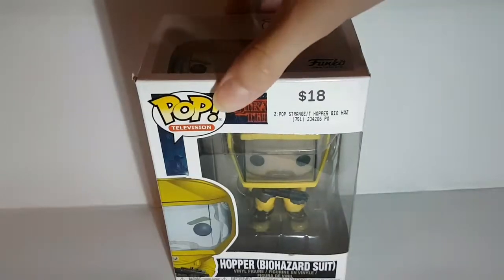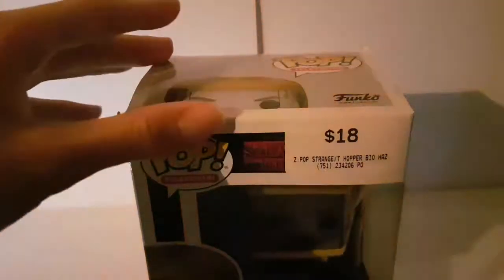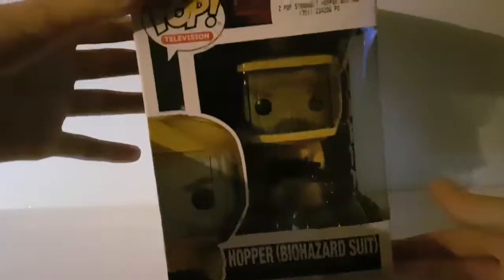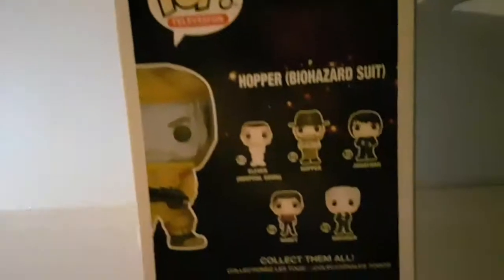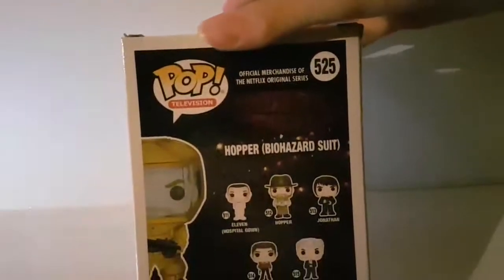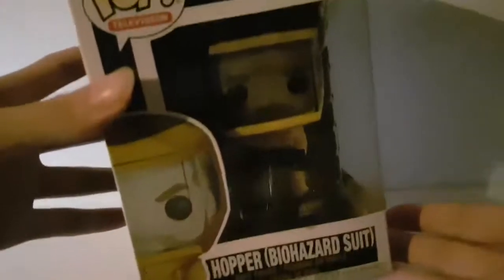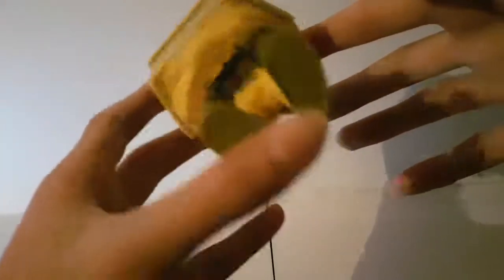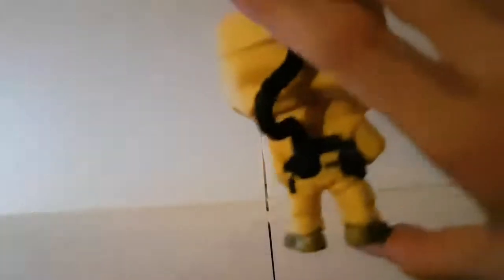Stranger Things Hopper Biohazard Suit Funko Pop Review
In this video I review hopper in biohazard suit from stranger things